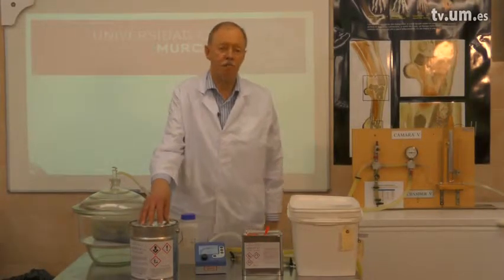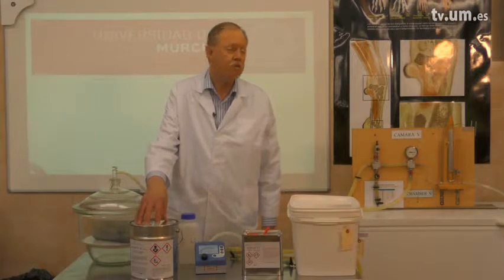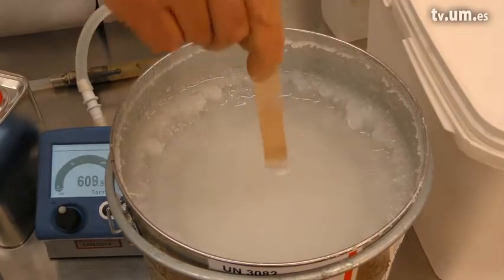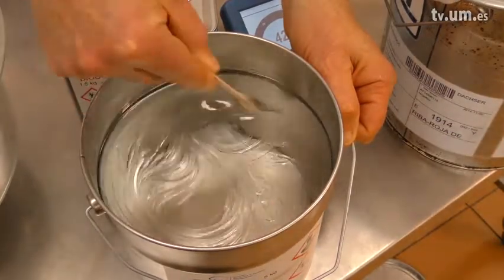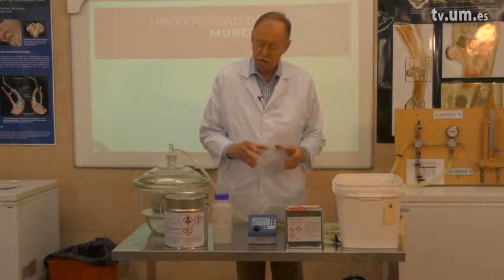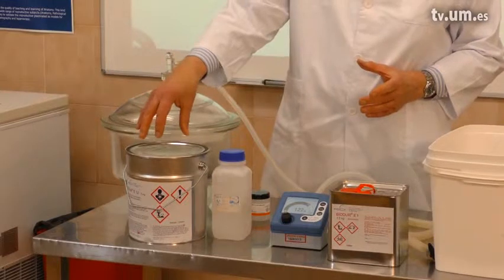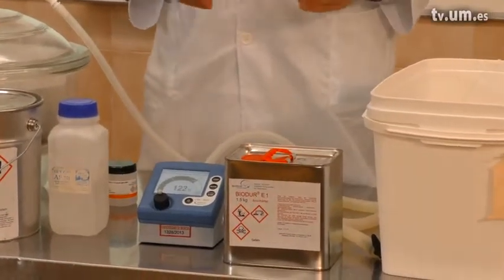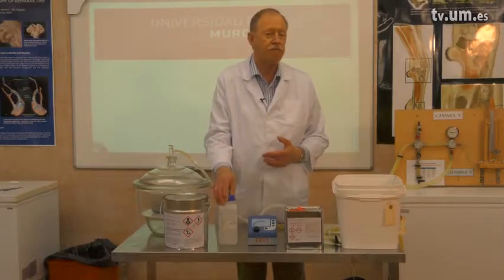Mod 3 1 Concept